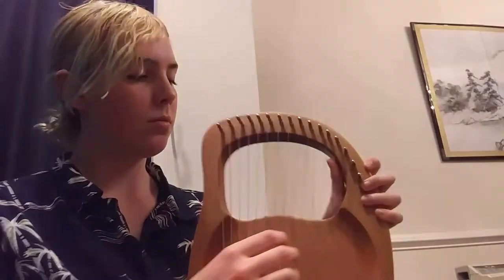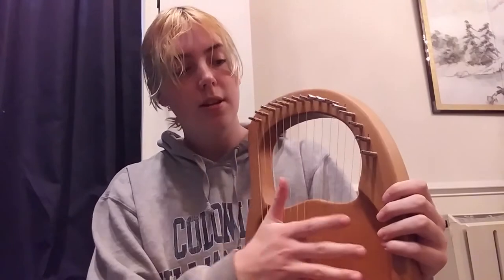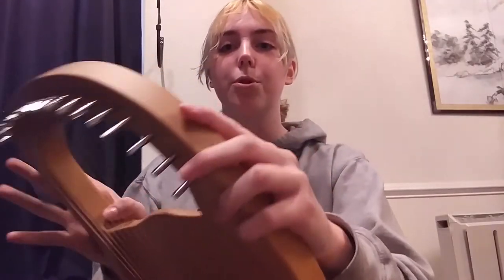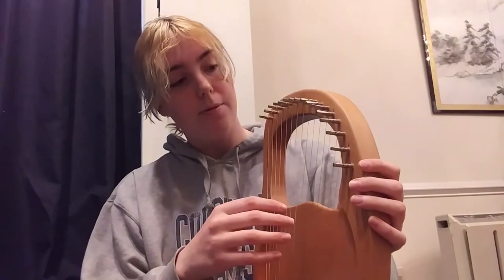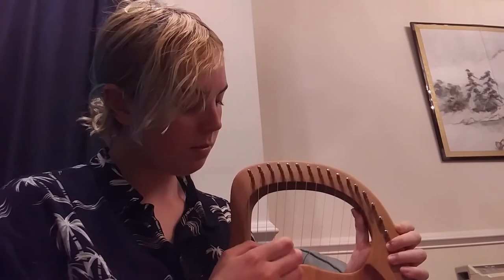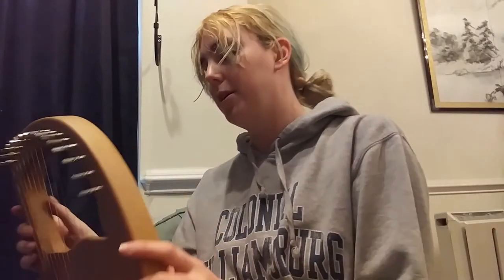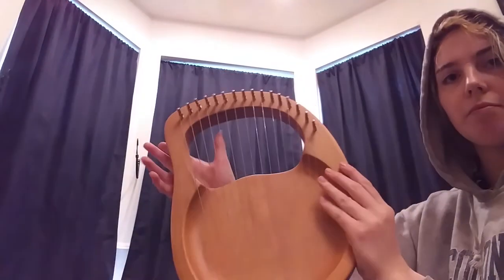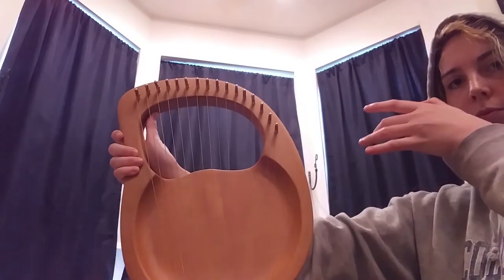Lyre Handling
Produced by Auds Allen